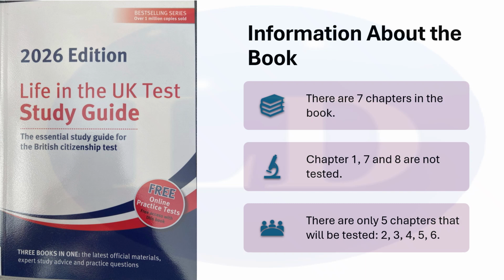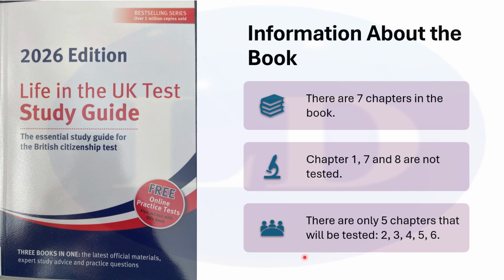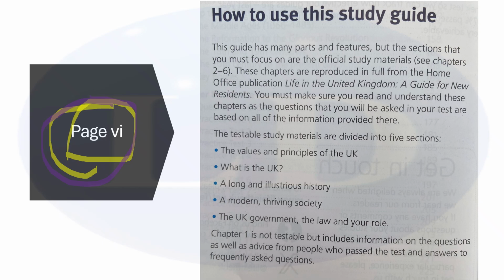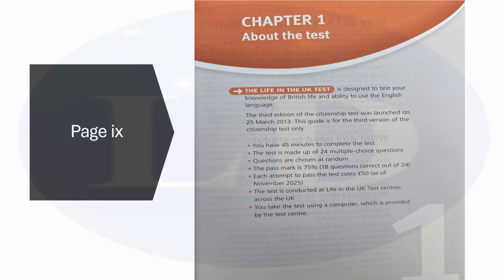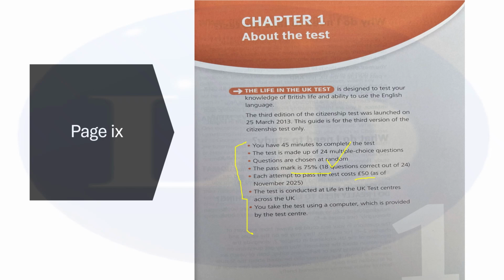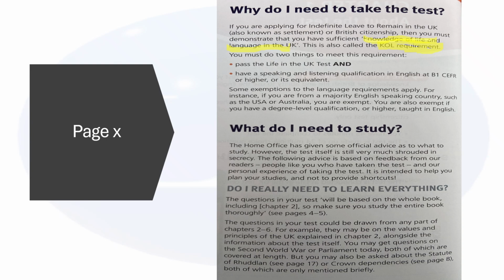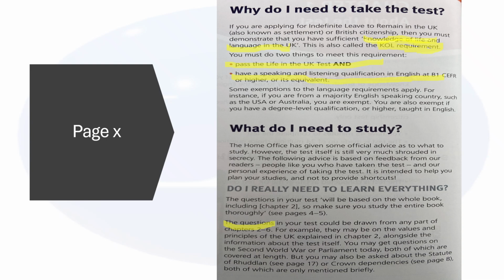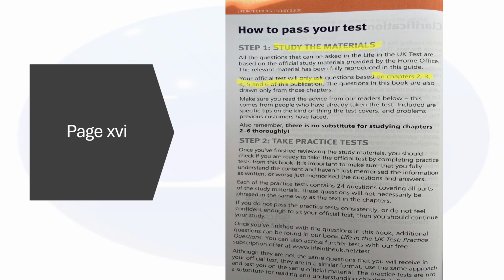Life in the UK Test 2026 Course: Lesson 1 (Official Study Guide English Version)